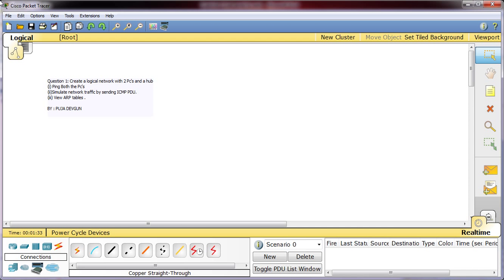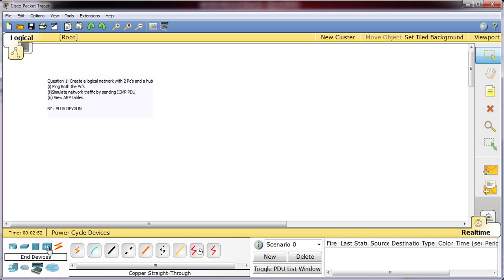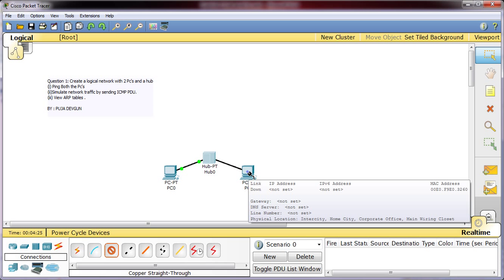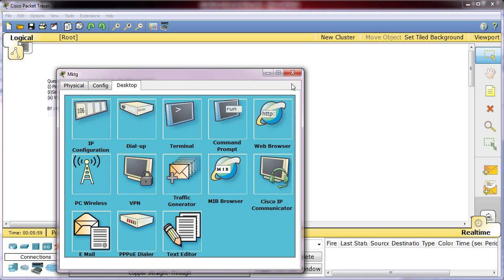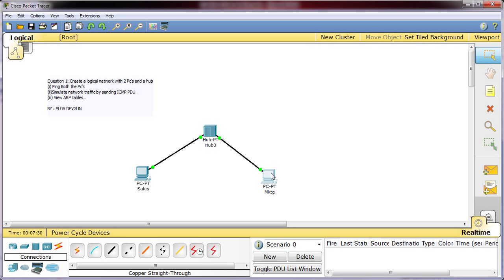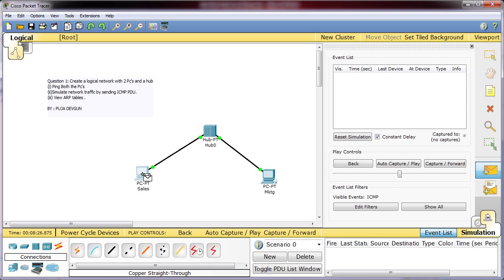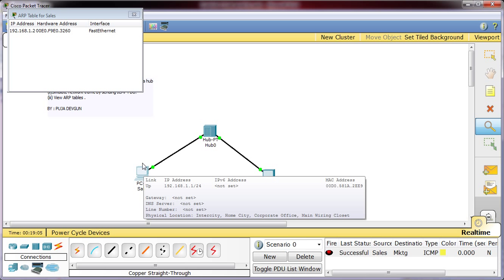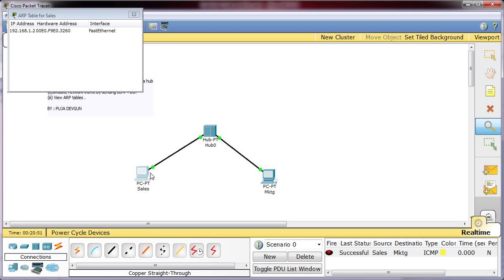Basic network topology in packet tracer transfer pdu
Hub and two Pc's, ICMP PDU,CCNA beginner,Ping, ARP table mapping Ip address and MAC address